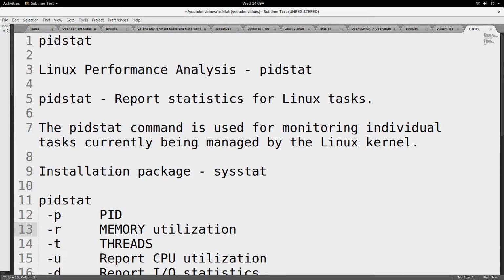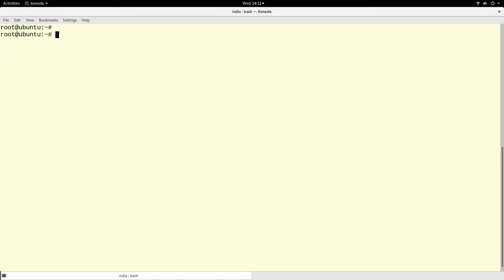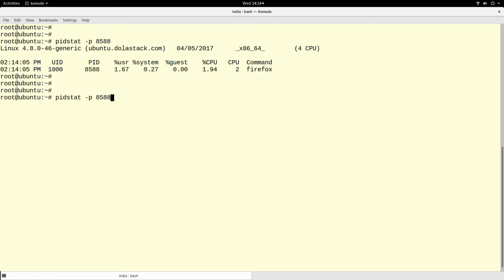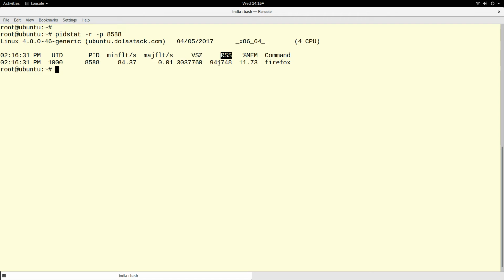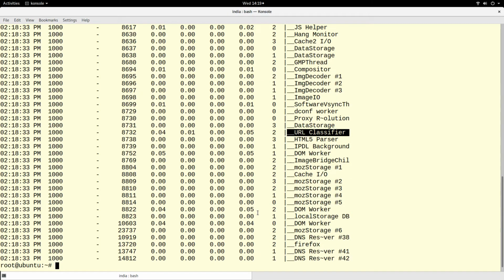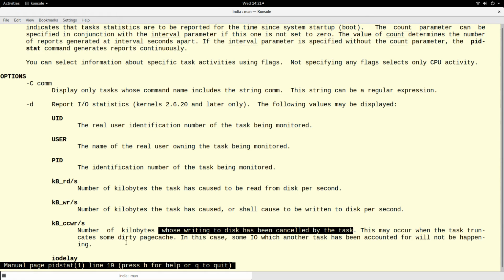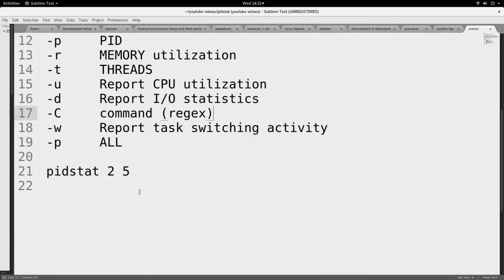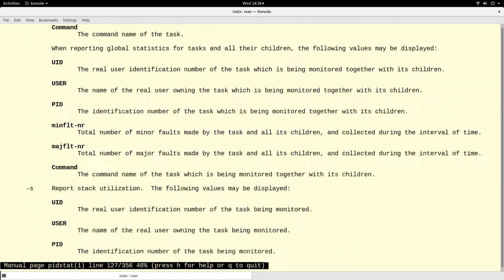pidstat Essentials - Linux Performance Analysis